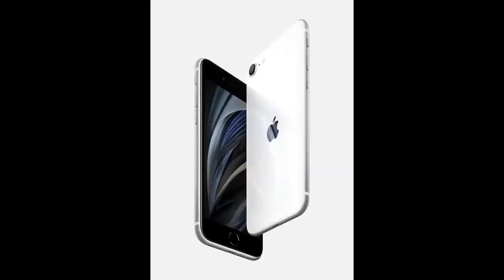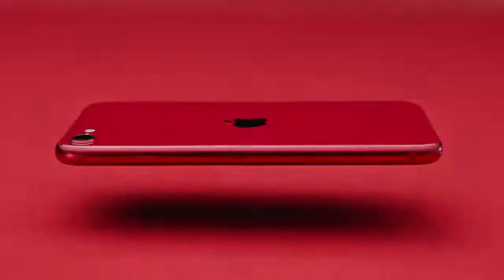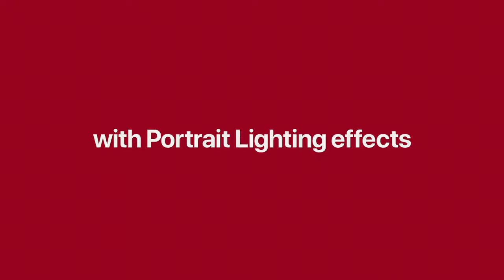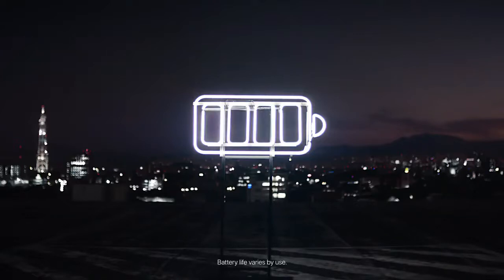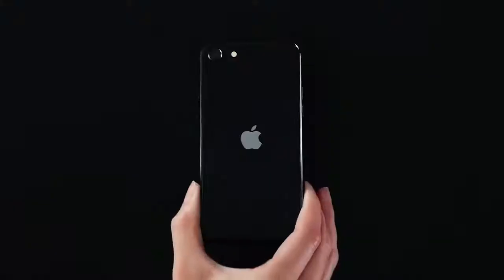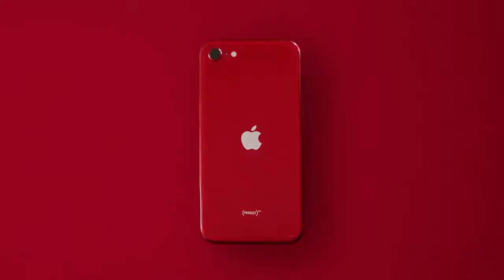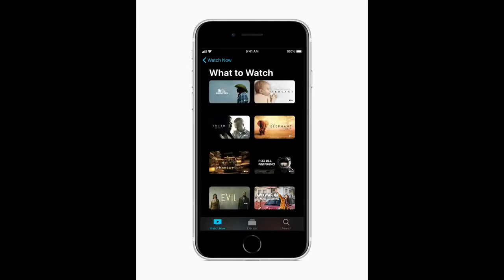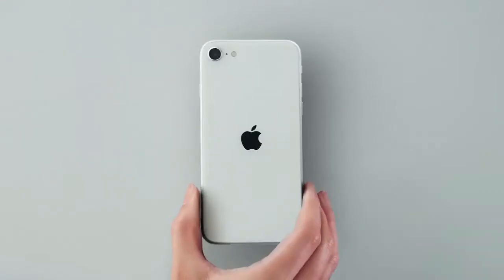iPhone SE 2020 Review